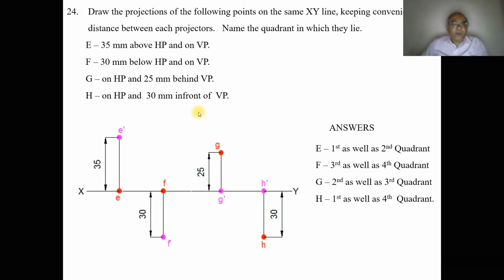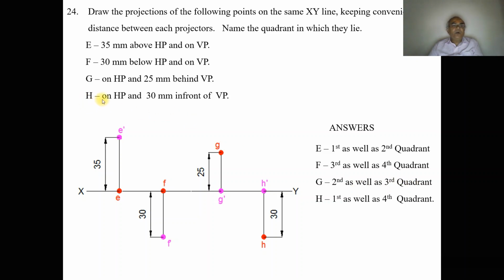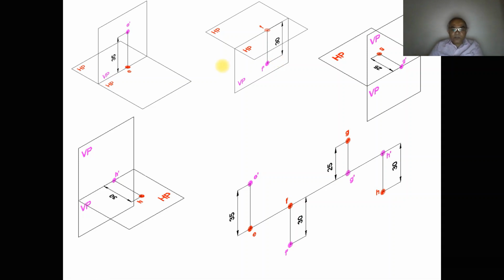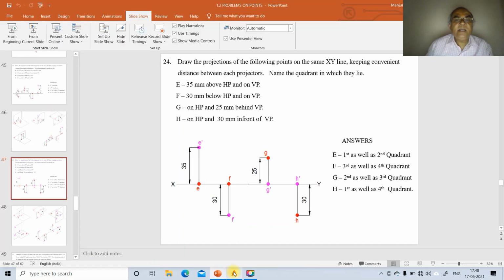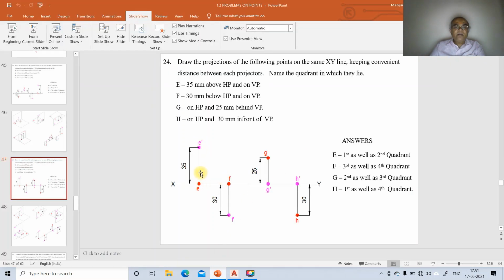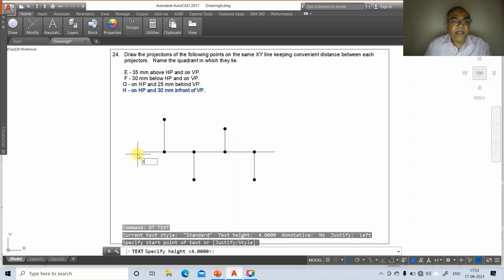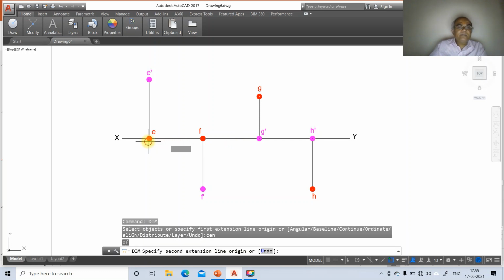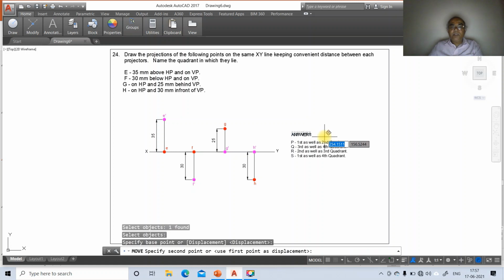28 COMBINATION OF QUADRANTS